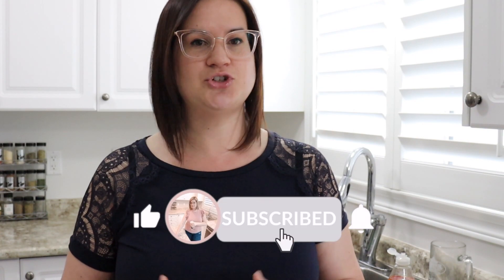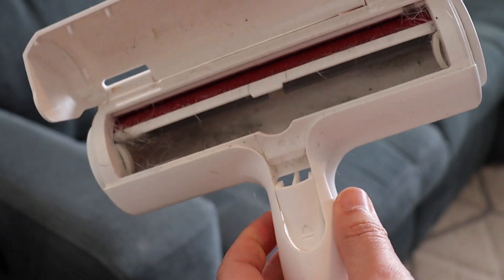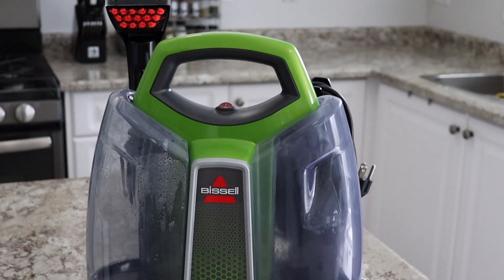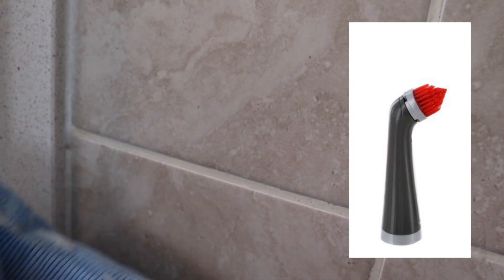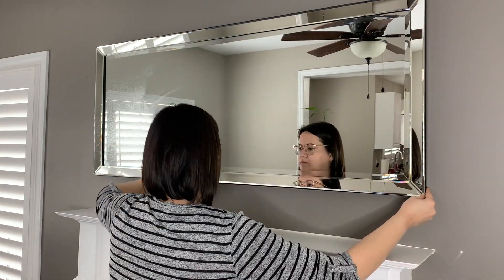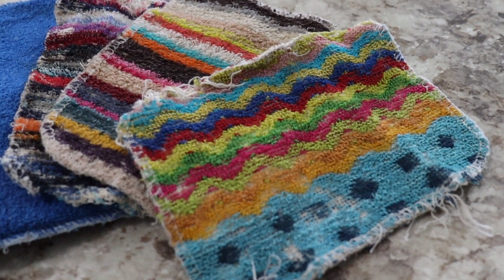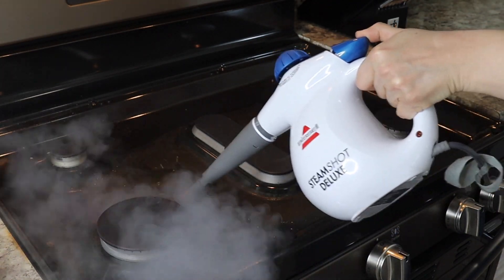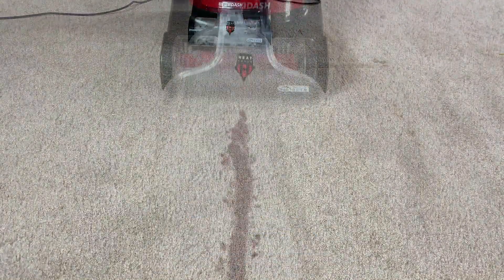SMALL AND EFFECTIVE CLEANING TOOLS | MY TOP 10 SMALL AND EFFECTIVE CLEANING TOOLS MUST HAVES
In today's video, I'm sharing small and effective cleaning tools. These tools are my top 10 picks when it comes too small but effective cleaning tools. These tools might be small but they sure are mighty and perfect to have in your cleaning tool kit.